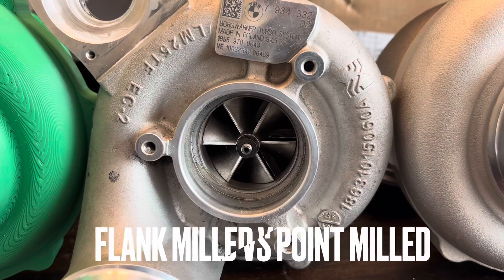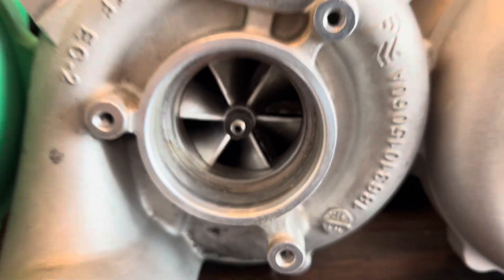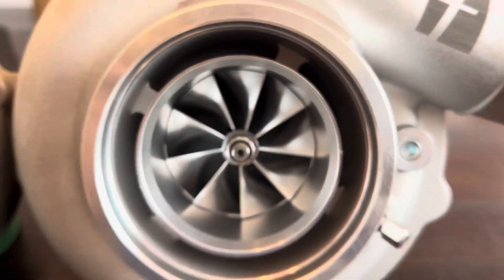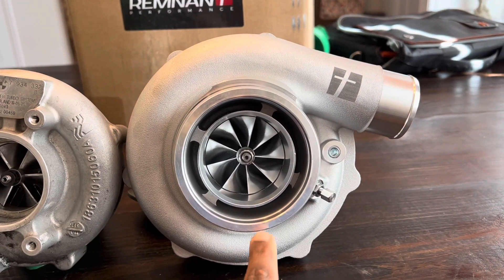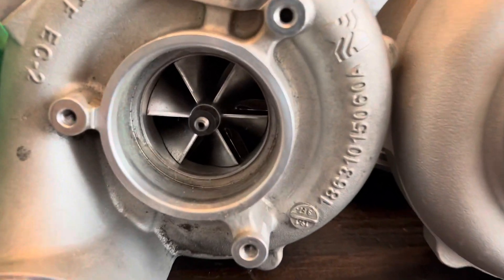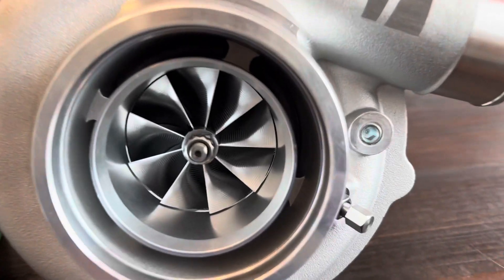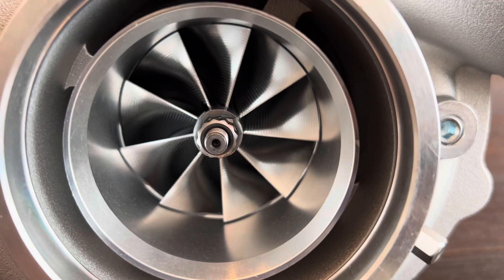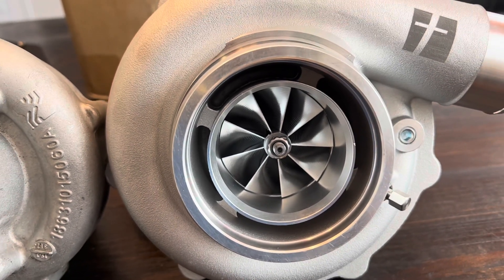1) Flank Milled vs Point Milled Billet Compressor Wheels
Hey Everyone! Just wanted to do a quick video explaining the difference between Flank Milled and Point Milled Billet Compressor wheels and a quick intro to our 62 OMEGA turbo and upcoming 65 OMEGA turbo for the MKV Toyota Supra.